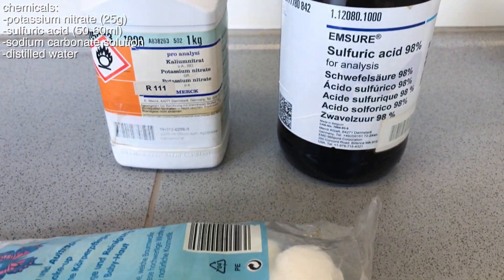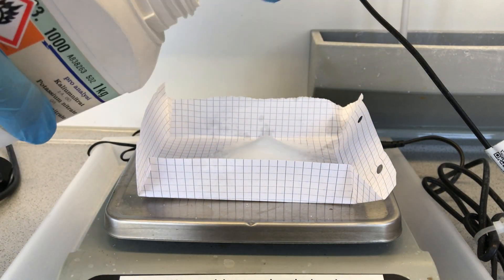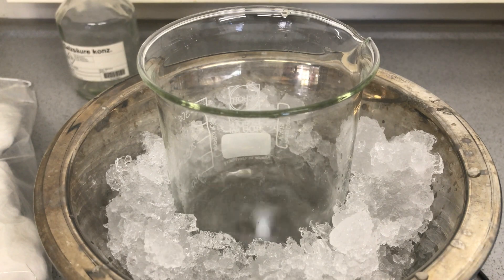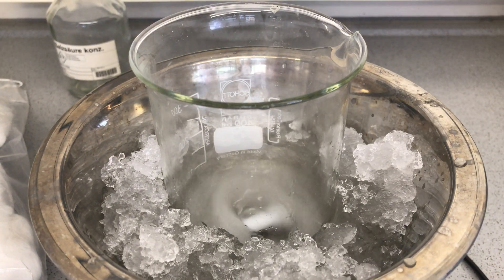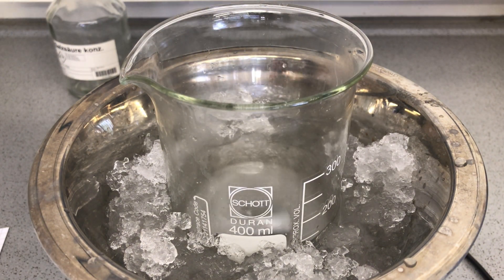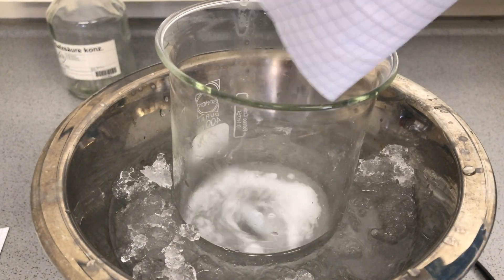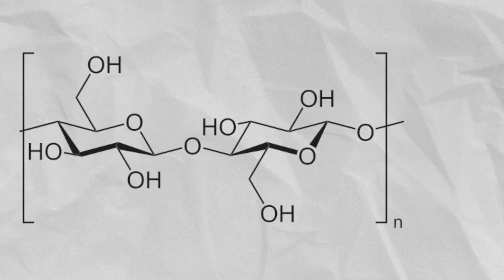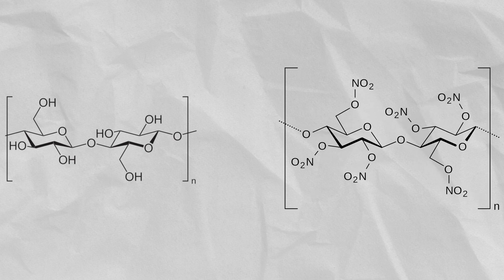Making Nitrocellulose / Gun Cotton #97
In this video we are going to make some nitrocellulose also known as gun cotton. Yeah I know the nitrocellulose has been poorly nitrated. It will burn even faster If nitrated for a few additional hours.